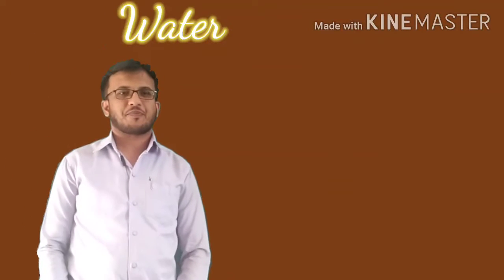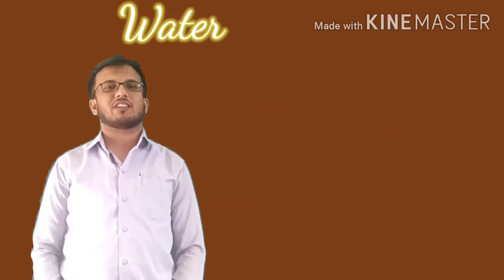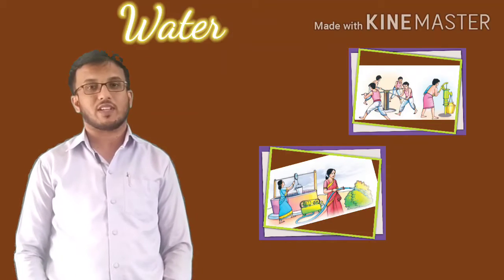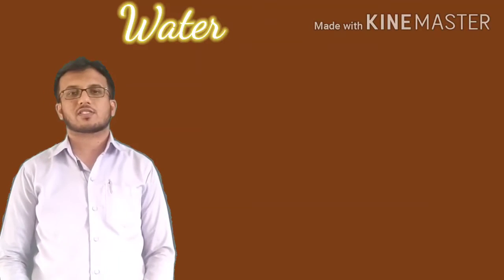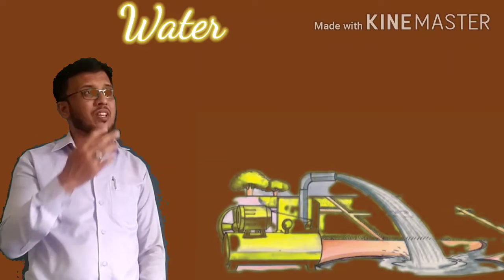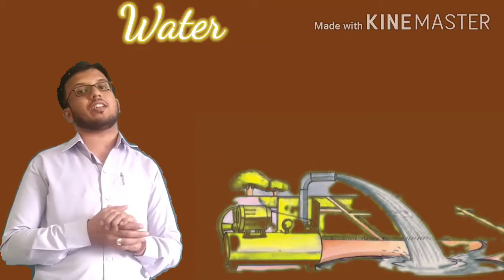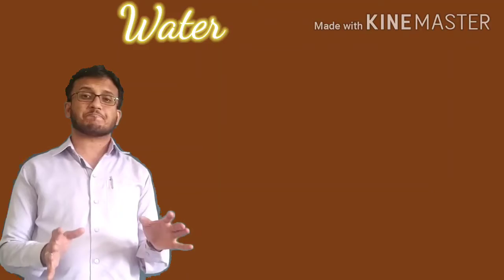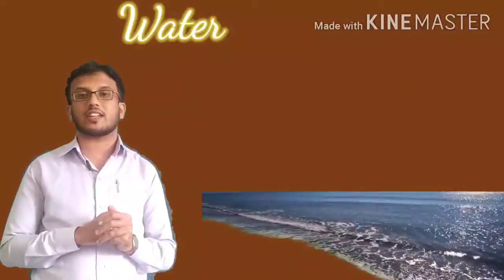Water 1st CBSE